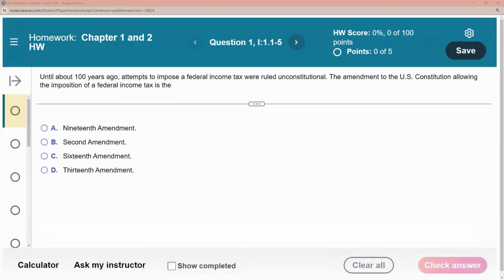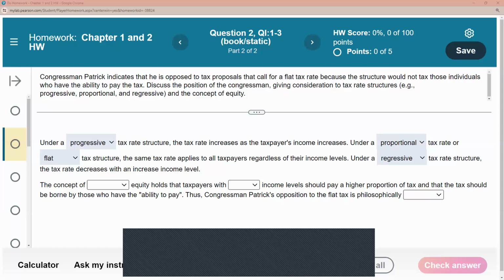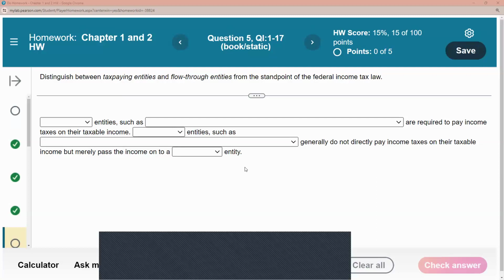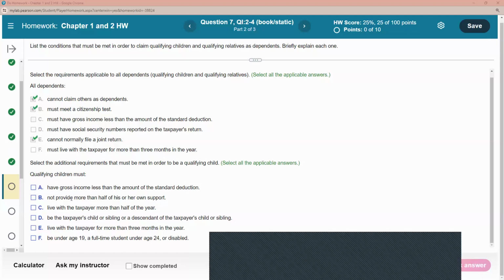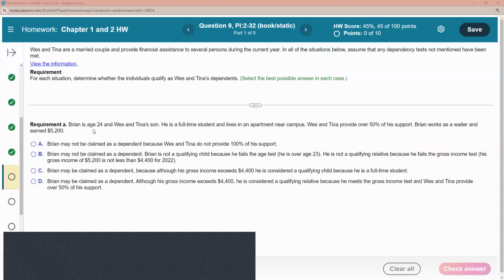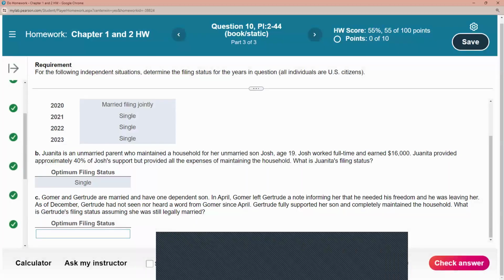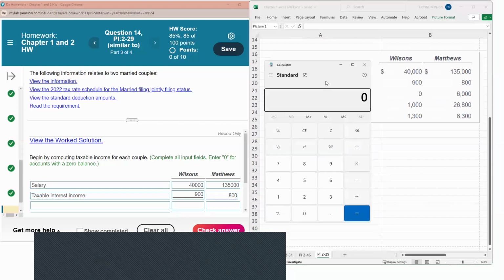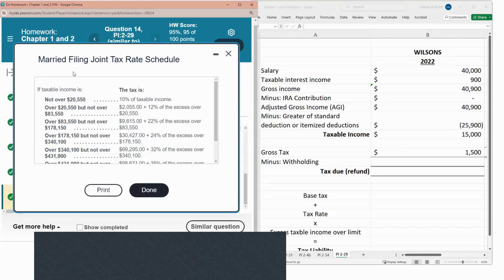Chapter 1 and Chapter 2 HW Questions